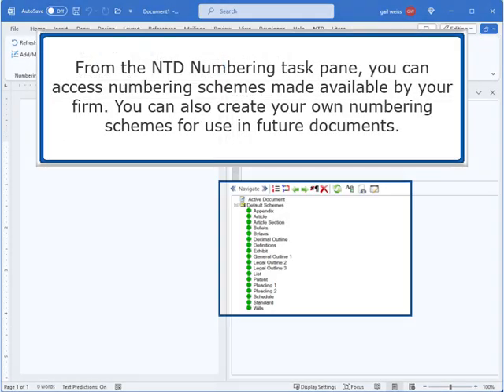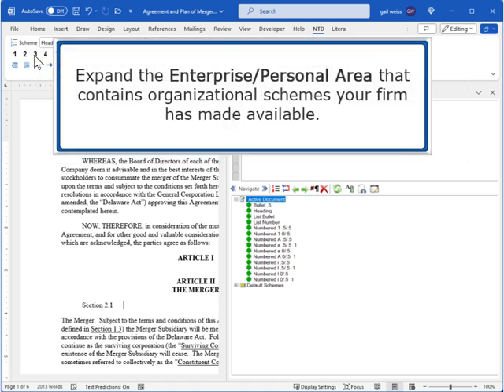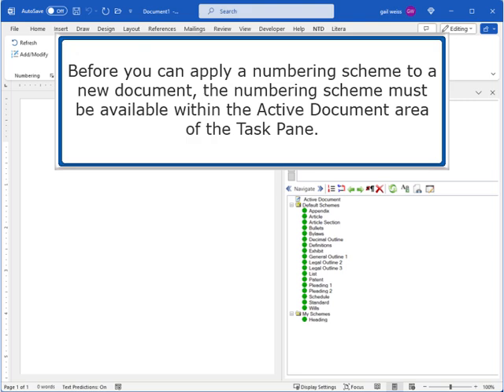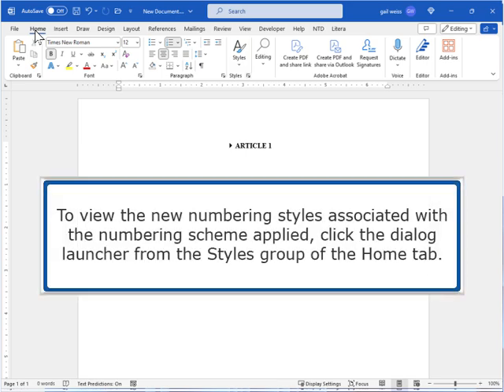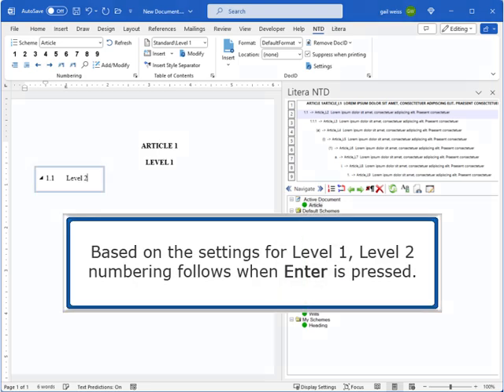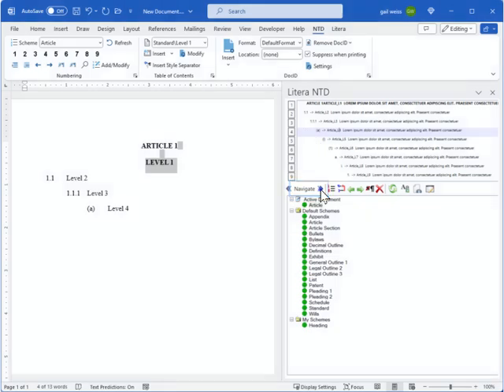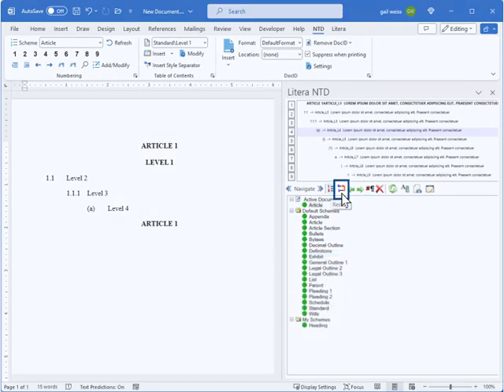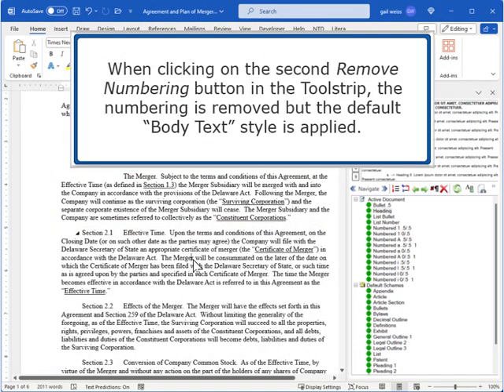Apply Numbering Schemes in Litera NTD 3.6 Like a Pro! (Quick Tutorial)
Master applying numbering schemes in Litera NTD 3.6! This quick tutorial walks you through how to add and customize numbering schemes to ensure consistency and professionalism in your legal documents. Whether you're new to Litera or just need a refresher, this guide has you covered.

Perfect for legal professionals, document specialists, and anyone working with structured legal documents.

Litera NTD tutorial | Legal document formatting | Numbering schemes in NTD | Litera NTD tips | Drafting documents in NTD

Learn more legal tech tips and tricks at savvytraining.com.